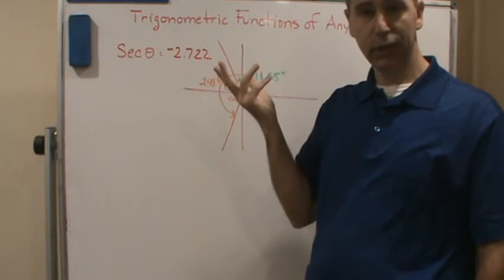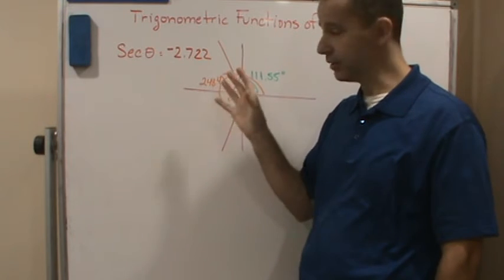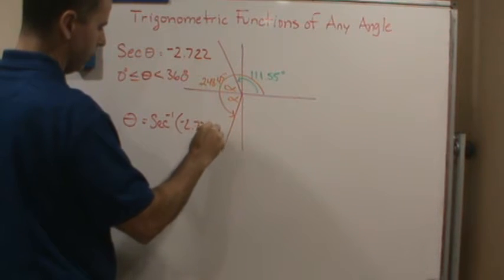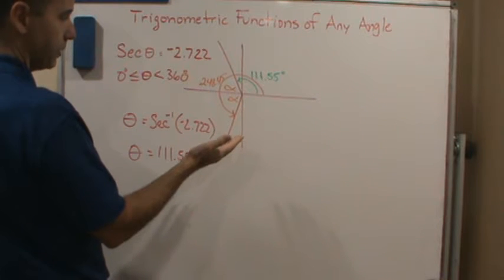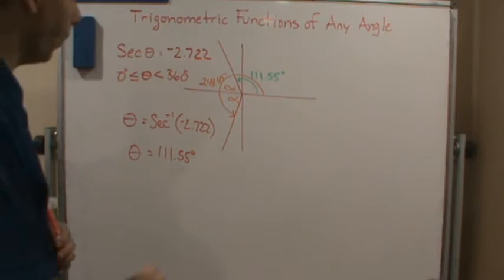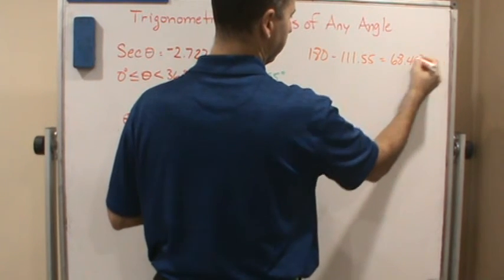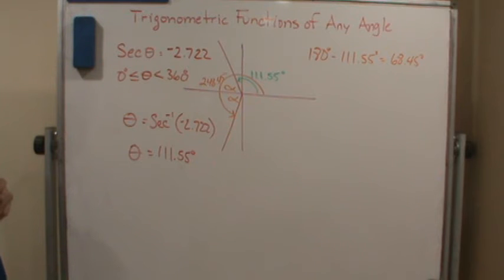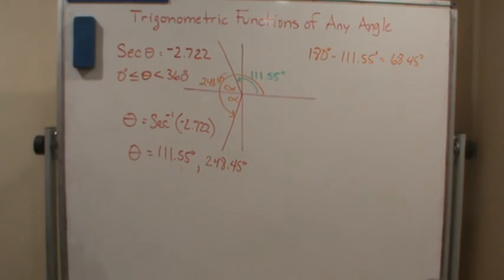Technical Math Trig Functions of Any Angle Example 9